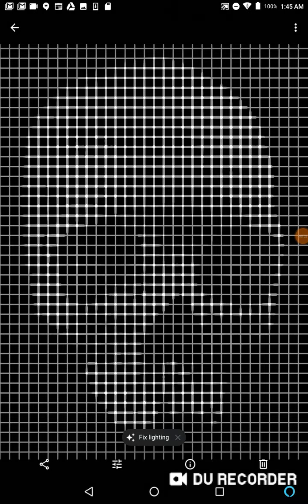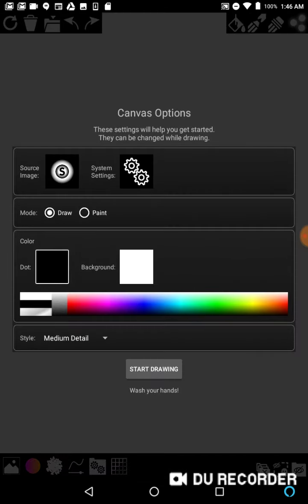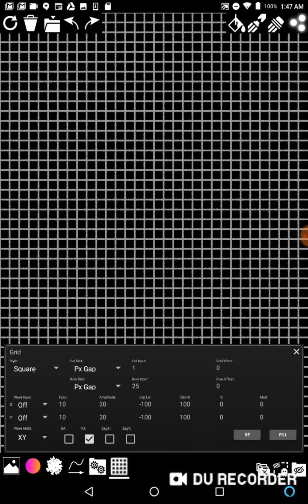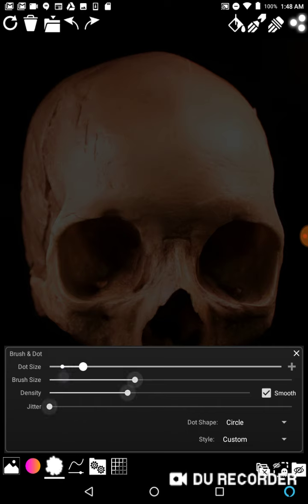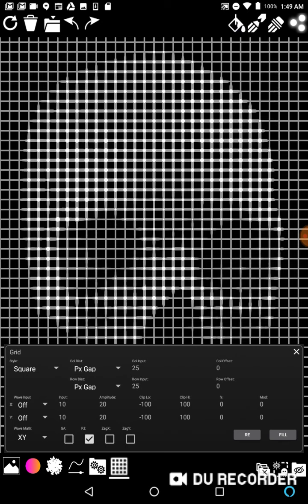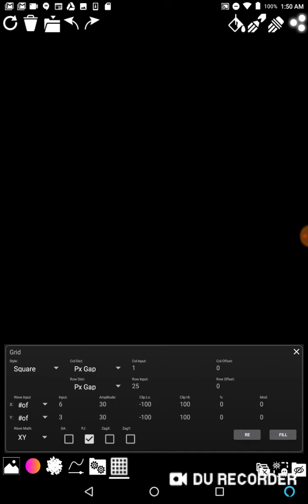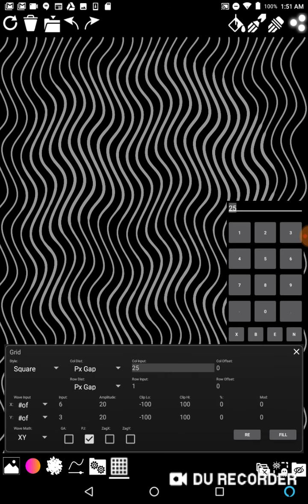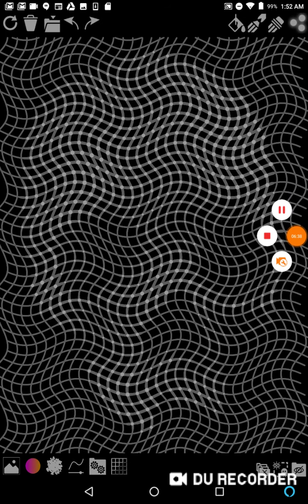Stipple Wild - Scintillating Grid Skull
A new take on an old illusion in Stipple Wild.